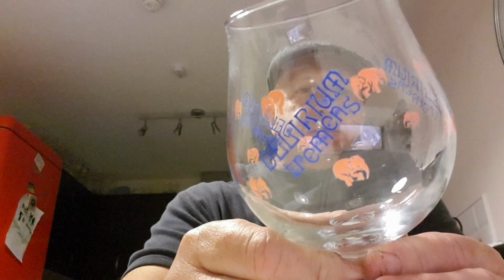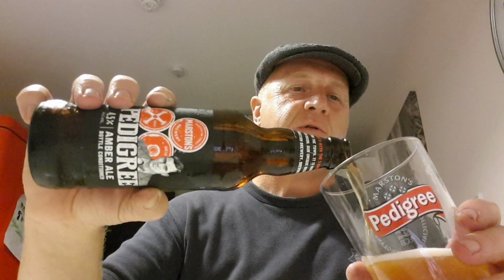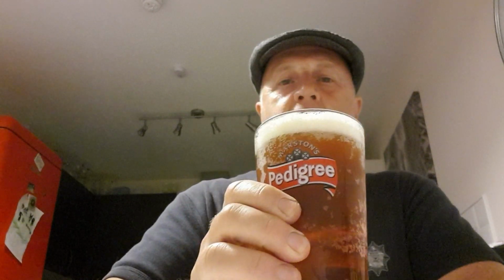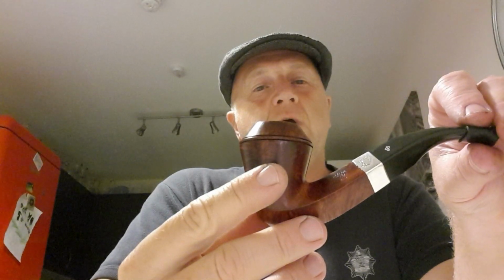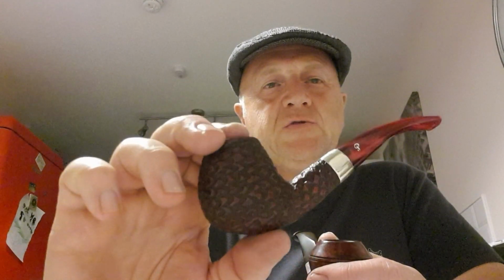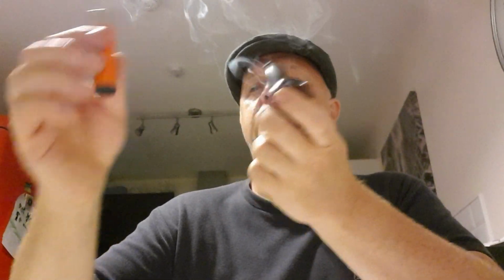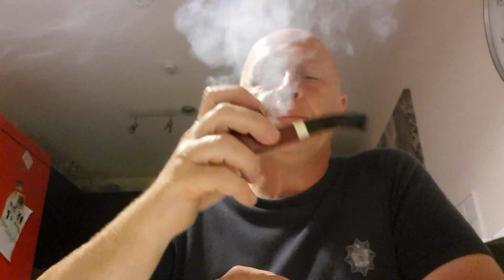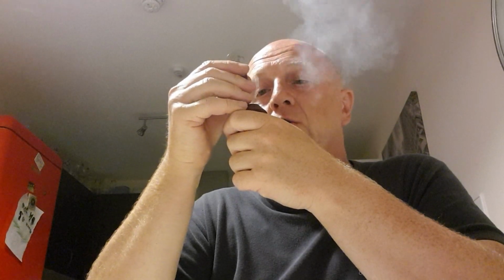"Largely peaceful Atomic bomb"- Reports the BBC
Also, the BBC reports that the people of Pompeii were wiped out by a, "Largely Peaceful Volcano"! Lol.